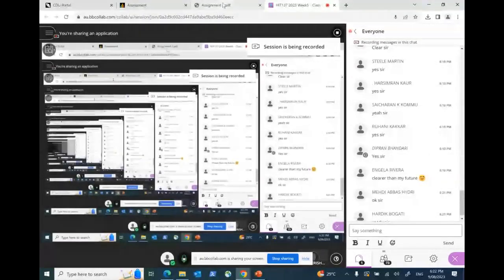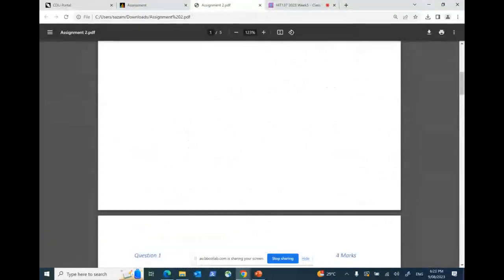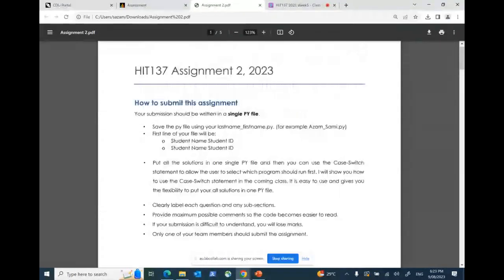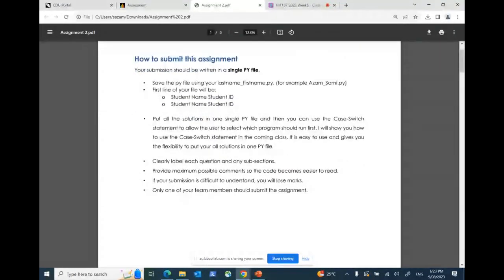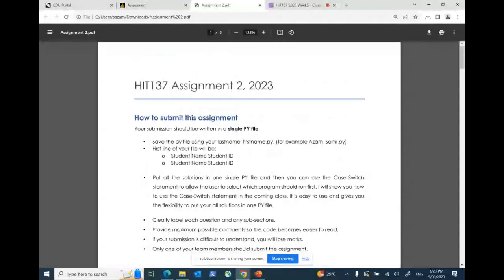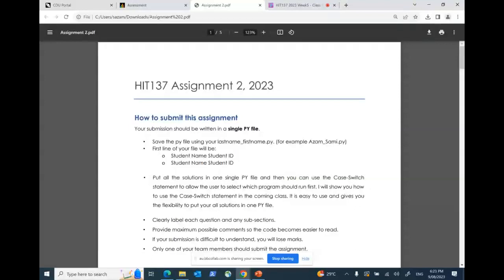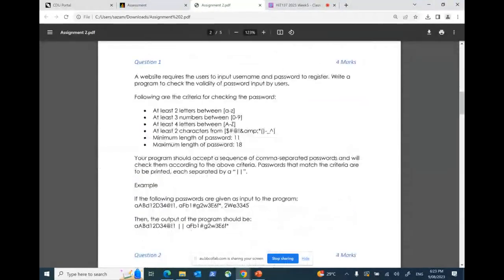HIT137 2023 Week5 recording 3